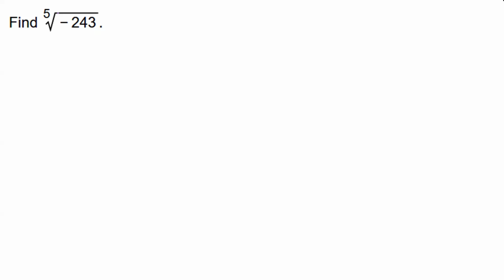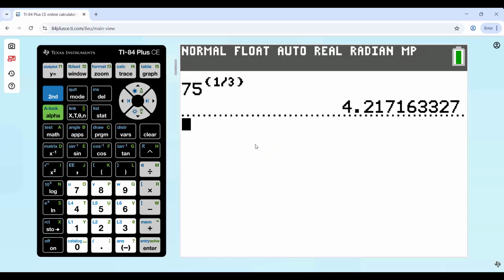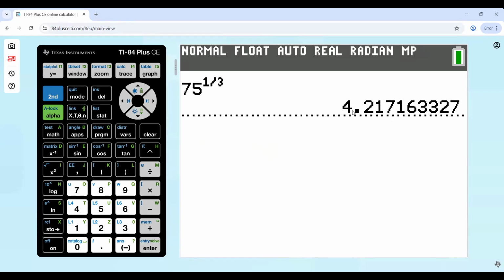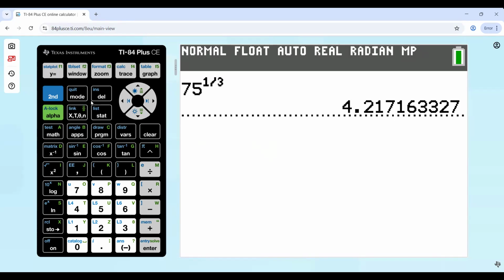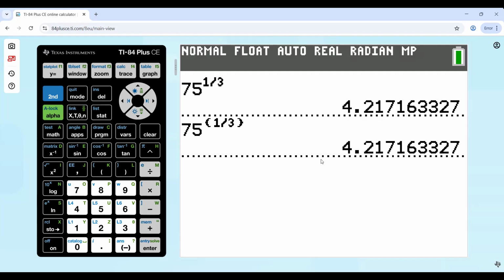Section 10.1 Exercises Pt III